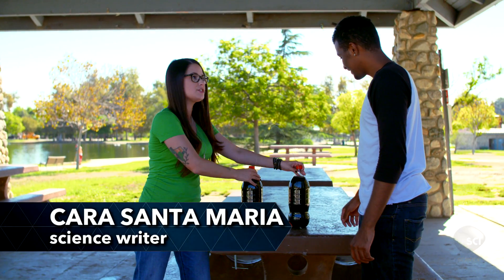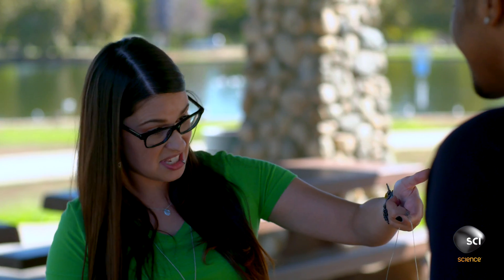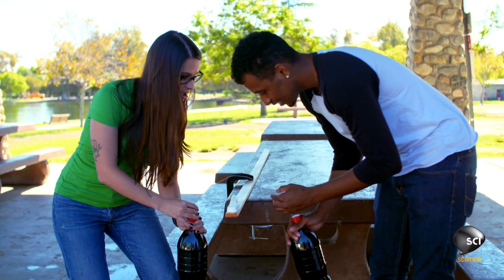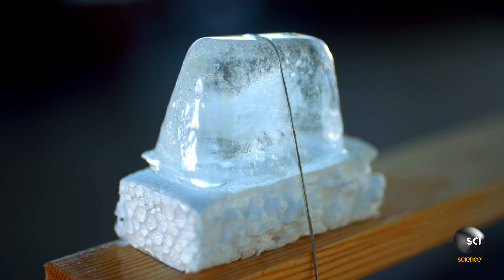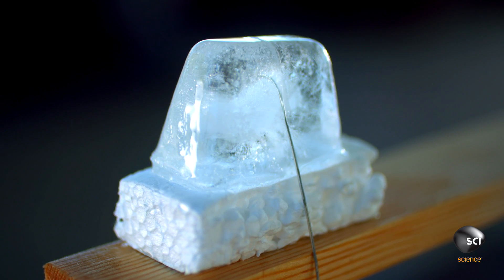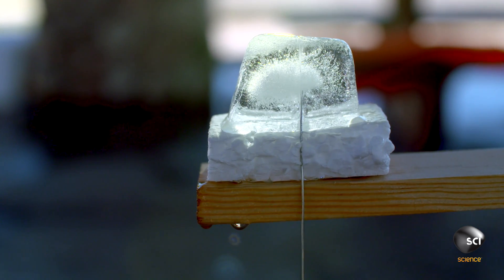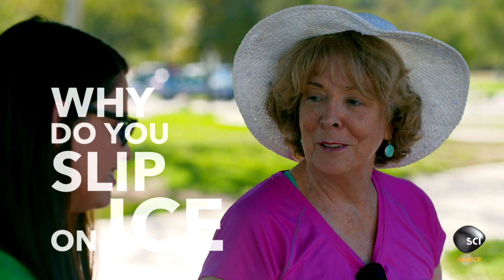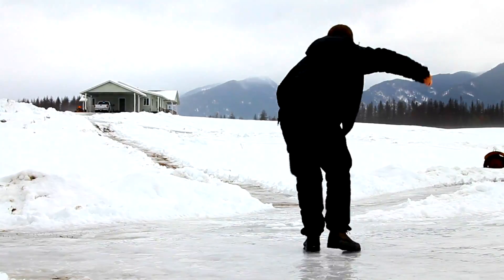Why Do You Slip on Ice?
When you walk on ice, it melts a little bit and becomes more slippery. After you walk away, the ice refreezes in a process called regelation.